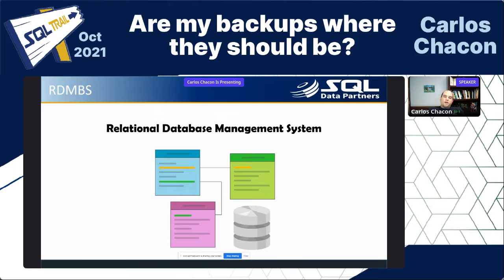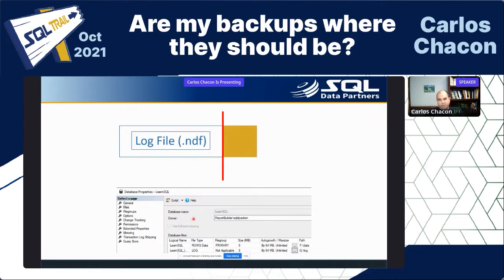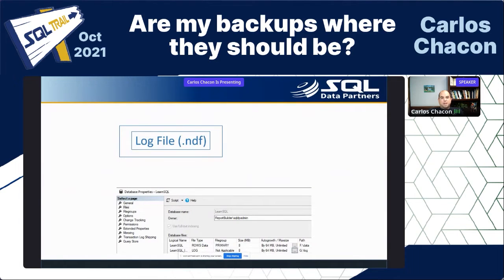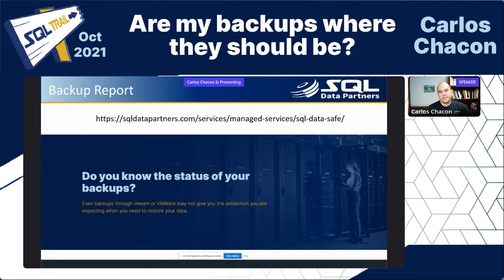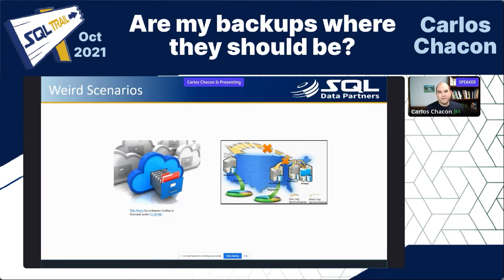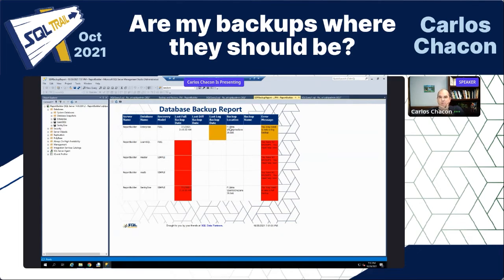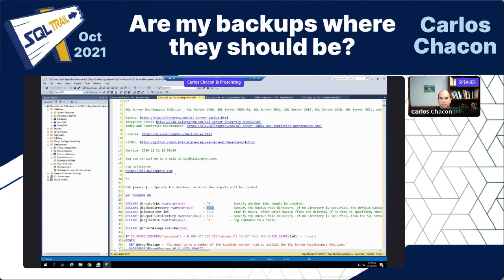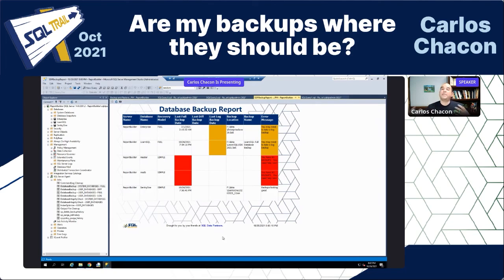Are my backups where they should be | Carlos Chacon | SQL Trail Oct 2021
Are my backups where they should be
Carlos Chacon

Don't miss out on the SQL Data Partners Podcast, where we cover all things SQL Server. You can find it wherever you listen to podcasts, here on our channel and Season 5 is also on Twitch

LinkedIn: SQL Data Partners, LLC